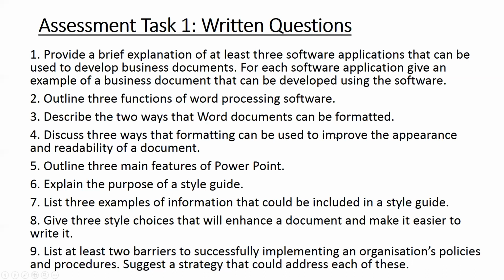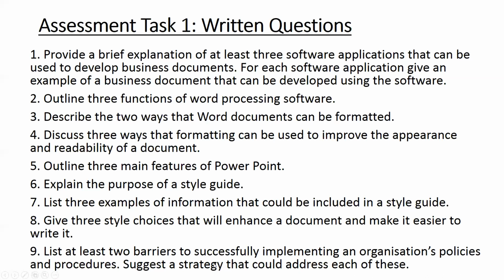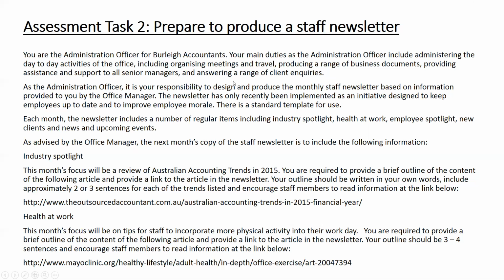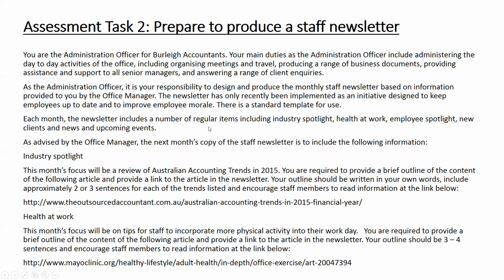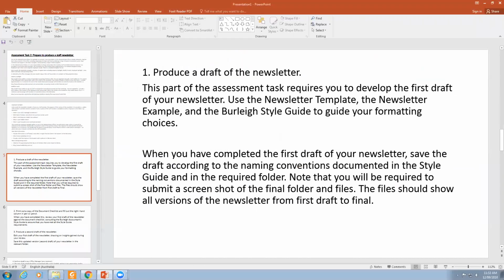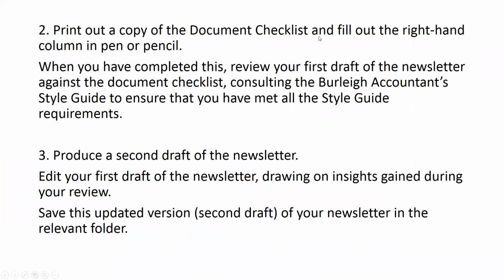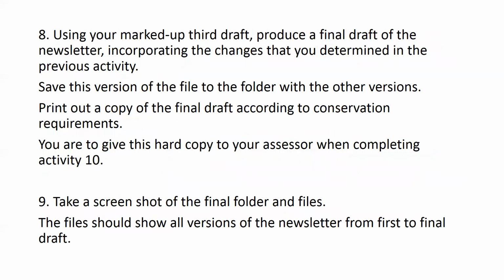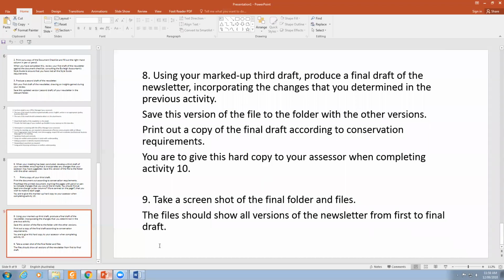Assessment 1 & 2